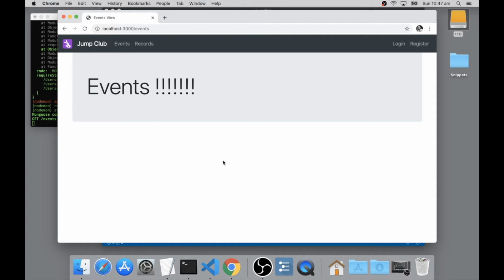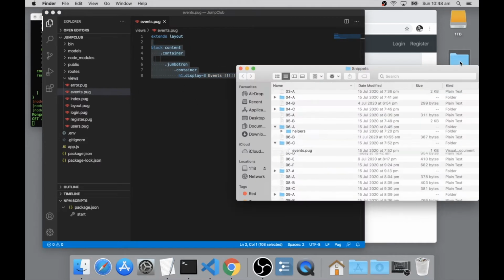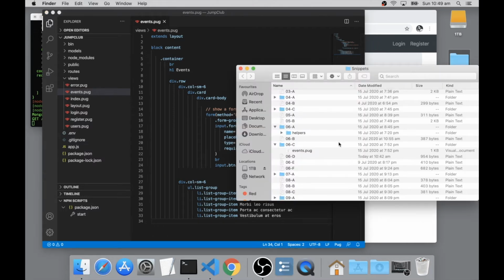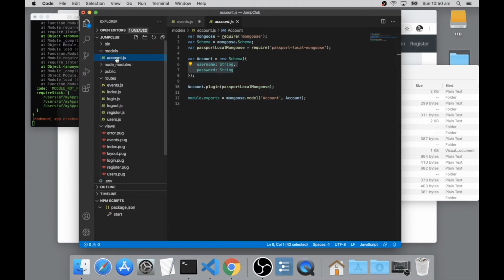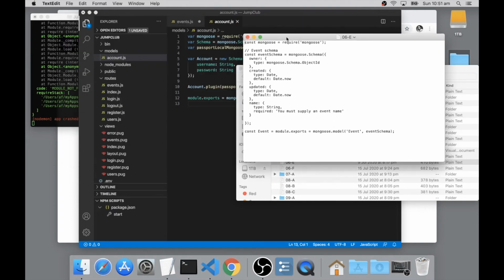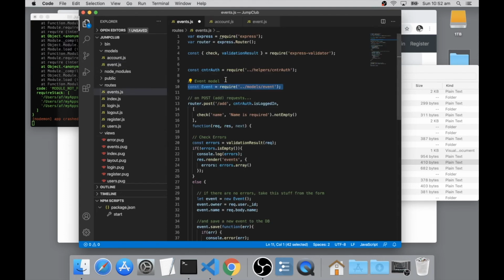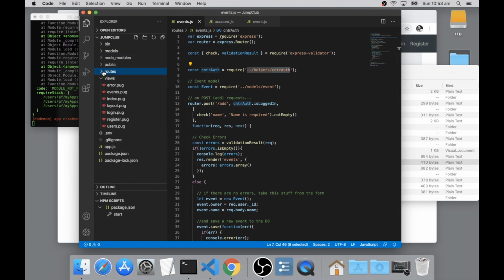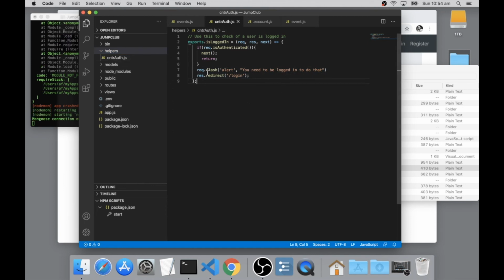30 Add the Events Snippets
The Events page uses a lot of our snippets. Here, we'll just carefully add code in all the right places to get the page working. I'll explain a little as I go, but really this is a "nuts and bolts" assembly of code that I'll detail in the next lesson.